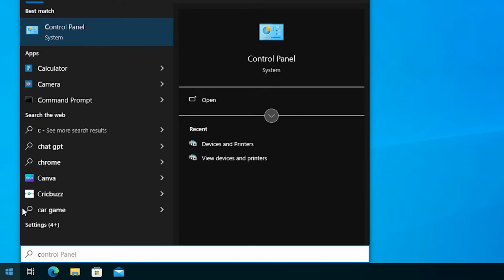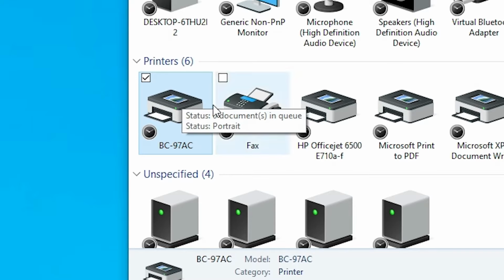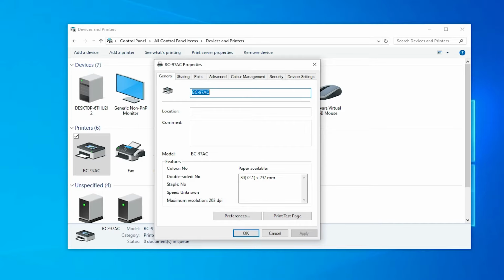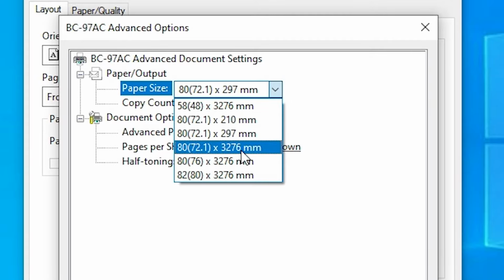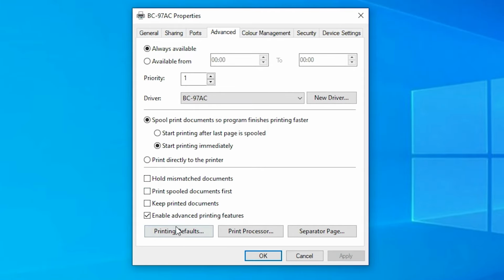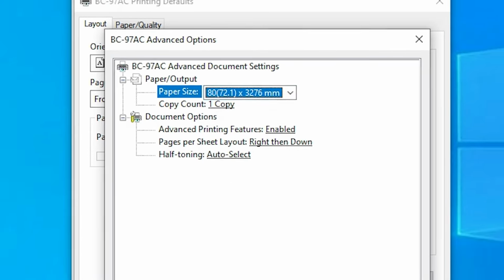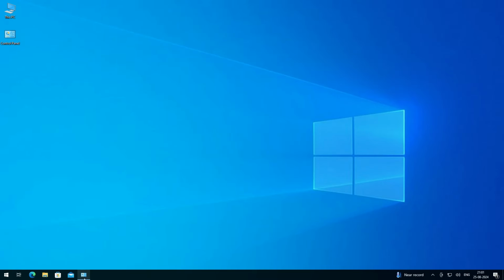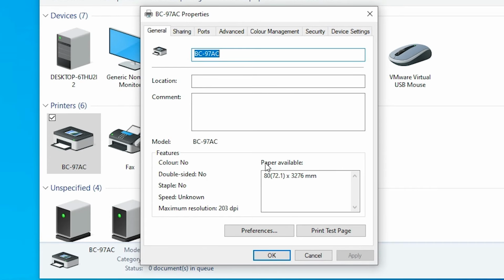How to Set Paper Size in Any Thermal Printer in Windows 10 | Fix Paper Size is Small or Big - 2025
Are you having trouble with your thermal printer printing documents that are too small or too large? In this video, I'll walk you through the process of setting the correct paper size in any thermal printer on a Windows 10 PC or laptop. This step-by-step guide will help you fix paper sizing issues and ensure your prints come out perfectly every time. Learn how to:

✔ Set custom paper sizes for thermal printers
✔ Fix thermal printer paper that prints too small or too big
✔ Adjust printer settings in Windows 10